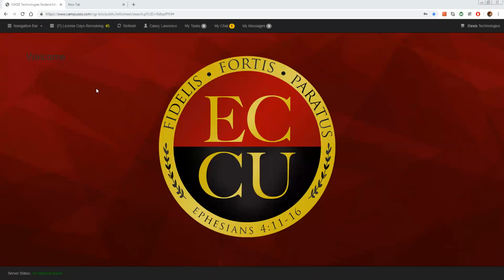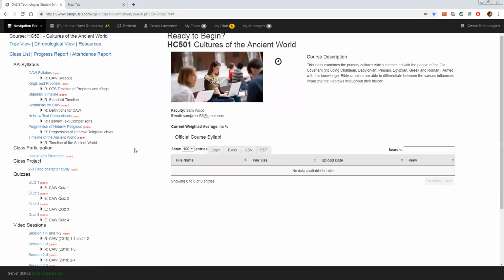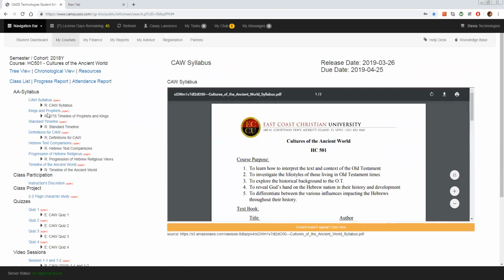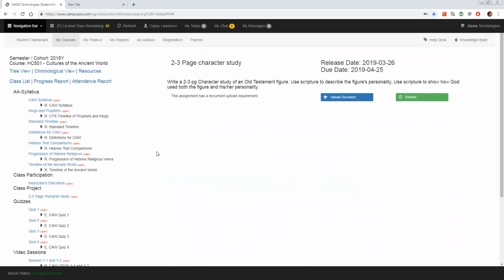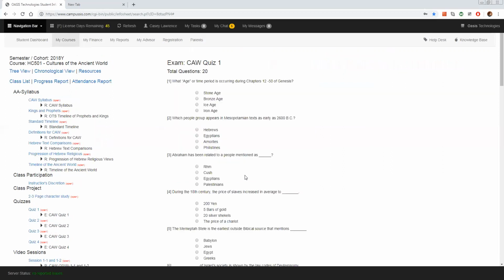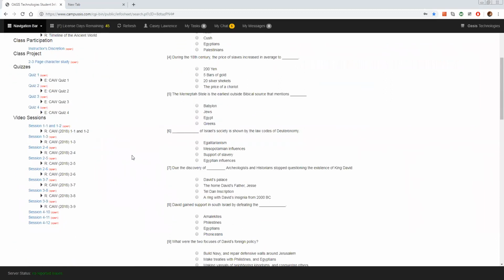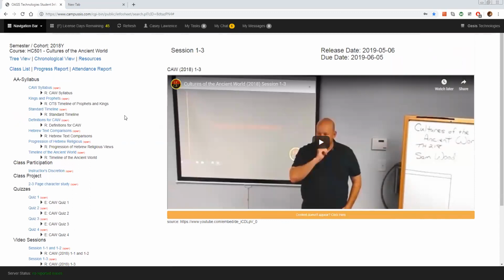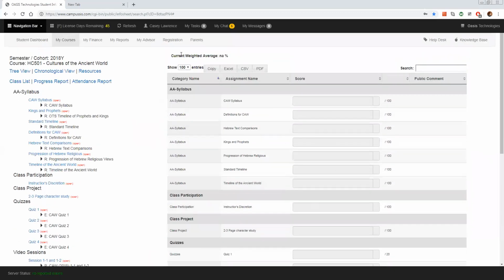How to Navigate a Course on CampusSis